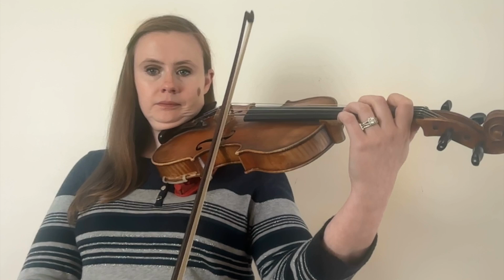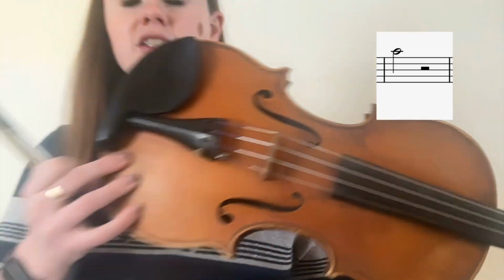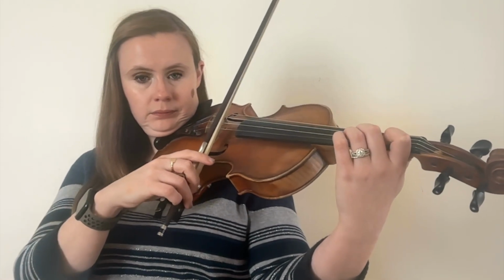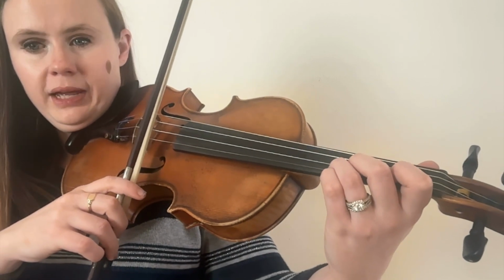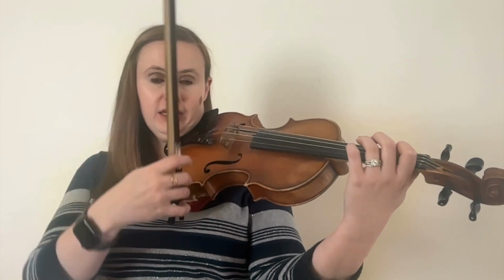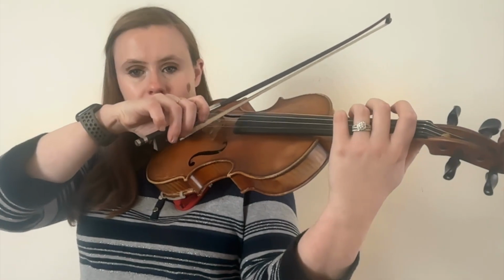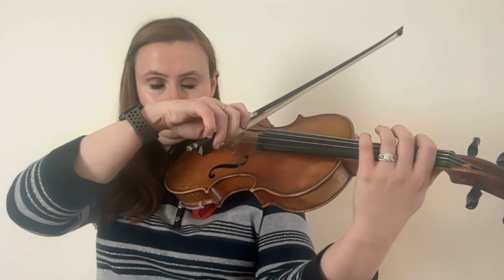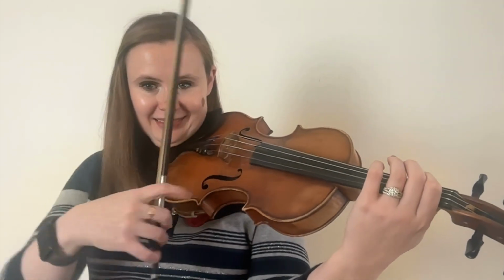Learn Violin Online Lesson 7/15: Third Finger Notes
Learn Violin Online with step-by-step tutorials, live classes, and personal feedback

00:00 Intro
00:43 3rd finger placement
01:09 Resonant Intonation
02:36 3rd finger practice on every string

Hi, I'm Meghan! I created Learn Violin Online to help you learn the violin anytime, anywhere. Through easy-to-understand video tutorials, clearly laid out practice plans, live classes, and personal feedback, learning violin from the comfort of your home has never been easier.

Thanks for visiting my channel and I hope to see you in LVO soon!